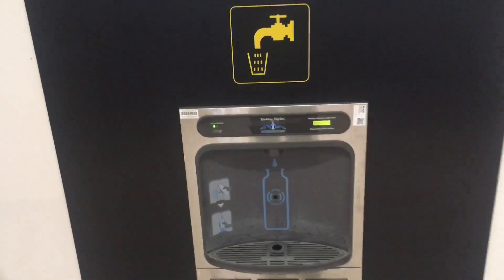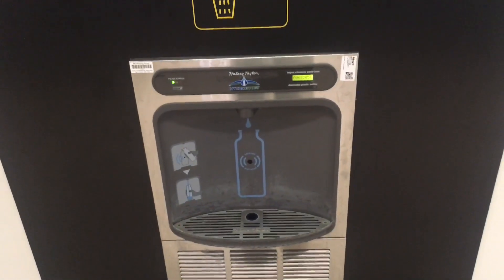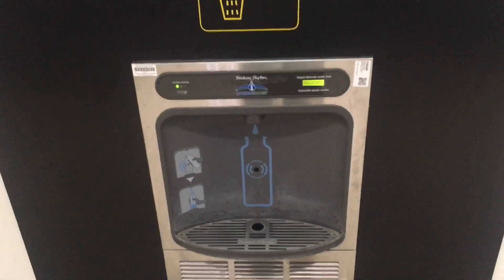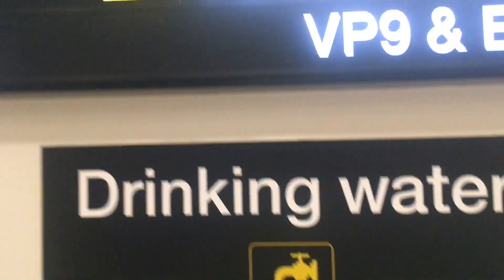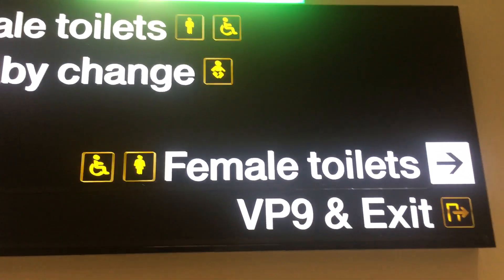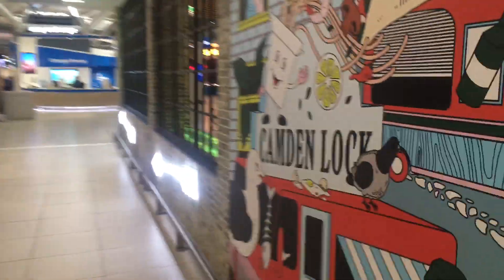Water is expensive on the airports and all around! Why, we don’t just can refill it the bottles?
Why you like to pay for overpriced water on the airports?
Are you so lazy? Or perhaps you think that people will think that you can’t afford to buy the water? What is the real cause…share it in comments?
You can take an empty bottle through security check and then refill it on the water dispensers! Like this one on the Stanstead airport…you can find them on all airports and you will save planet and your money!